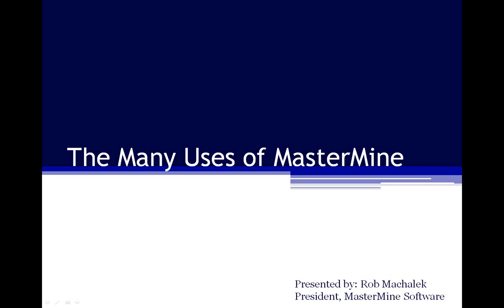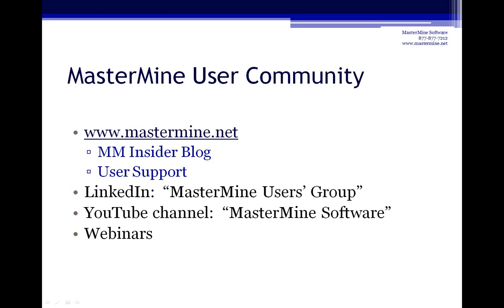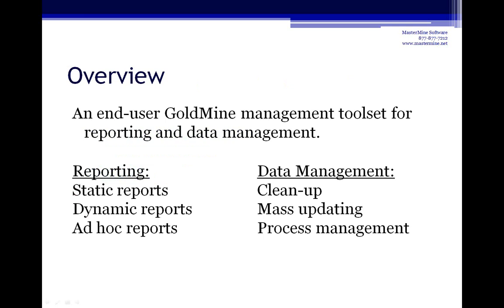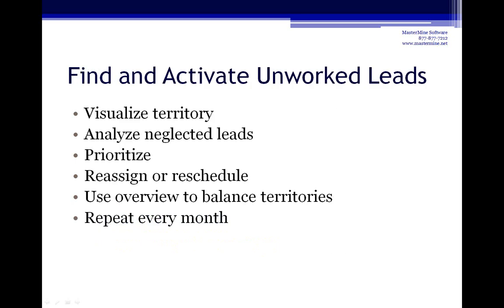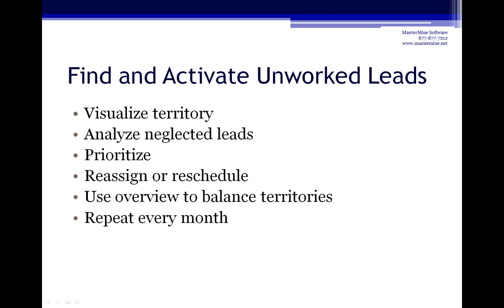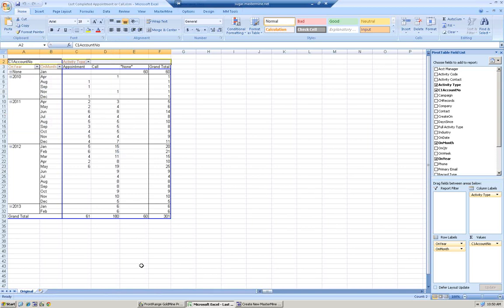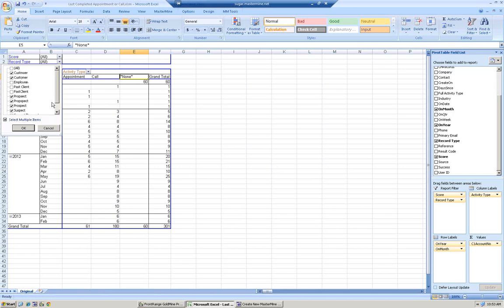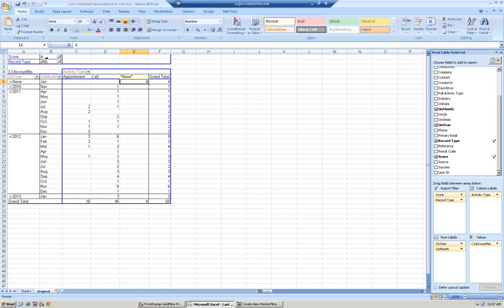March 2013 MasterMine End-Users' Webinar: The Many Uses of MasterMine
Rob will introduce 7 topics, which will be expanded upon in future months, and show a report that is representative what you might create for your own company to cover that particular use of MasterMine

Topics that will be introduced this month are:
•Find and Activate Unworked Leads
•Manage Email Marketing
•Track Leads Through your Sales Stages
•Manage your Sales Call Calendar
•Clean Up your GoldMine Database: Normalize a Field
•Clean Up your GoldMine Database: Move Data from One Place to Another
•Date Grouping